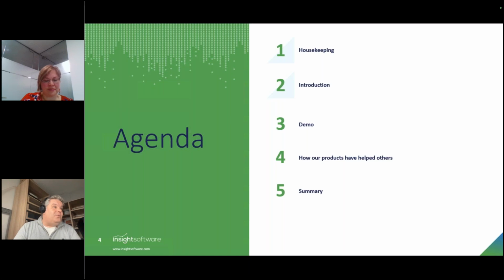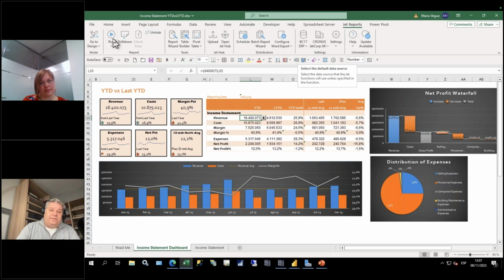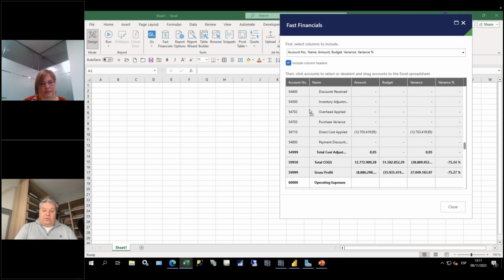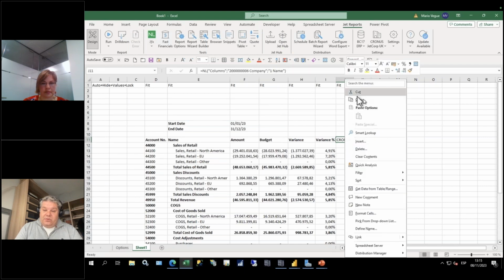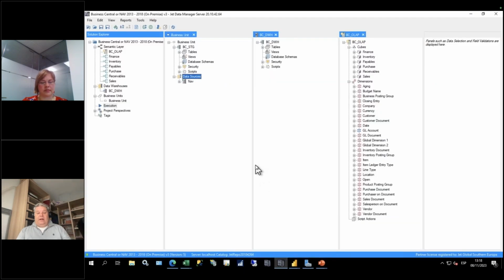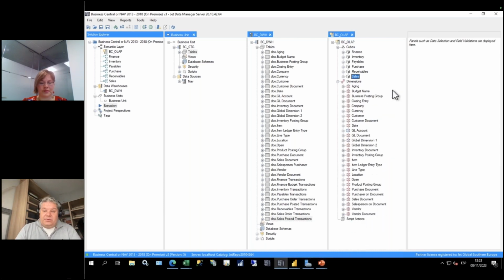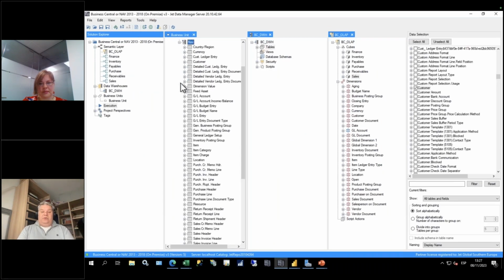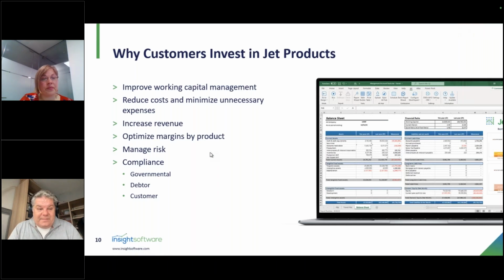Streamline your financial reporting with Jet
In today’s uncertain market, building a resilient finance team that can adapt quickly to market changes is more important than ever. This is where insightsoftware’s Jet Reports and Jet Analytics come in – they help your finance team streamline financial reporting and do more with less in a targeted and less reactive way.

The following webinar will demonstrate how their financial reporting tools can help your team achieve balance, shore up processes, and weather the recession by building agility that drives resilience. Their expert will demonstrate how to achieve predictability amidst an uncertain market.

In this webinar, you will learn:

- How you can quickly and easily generate timely, accurate financial reports
  with Jet Reports.
- How Jet Analytics gives you an accurate, controlled set of data to feed into
  Power BI.
- How to enable self-service reporting and analytics to manage and create r
  reports for better data-driven decisions.